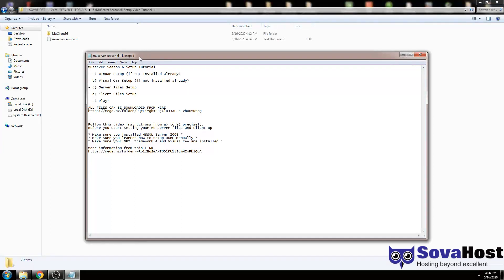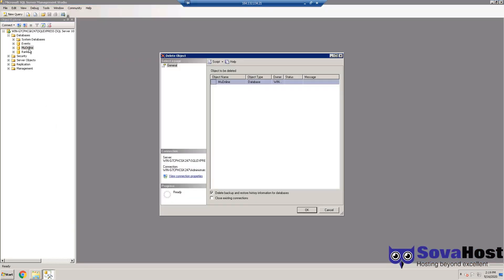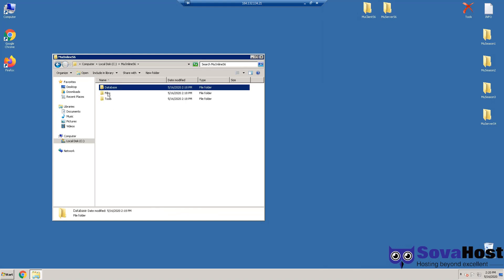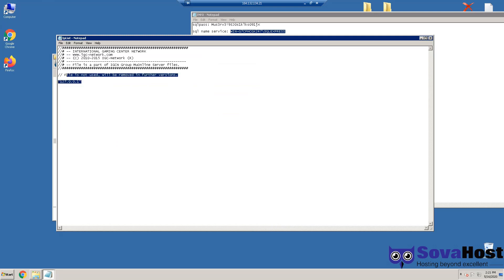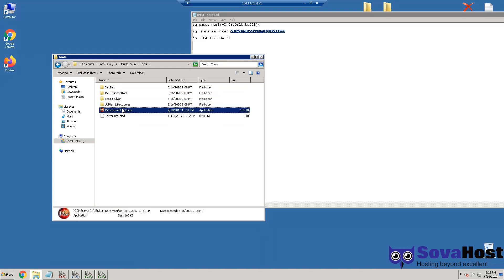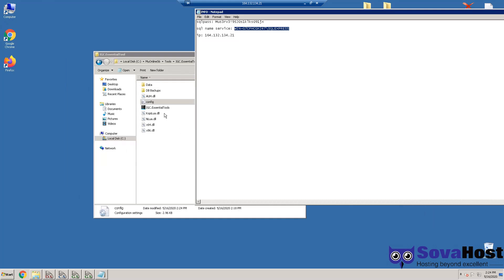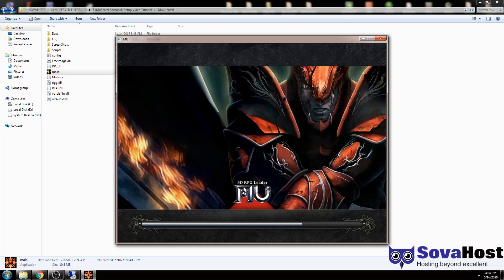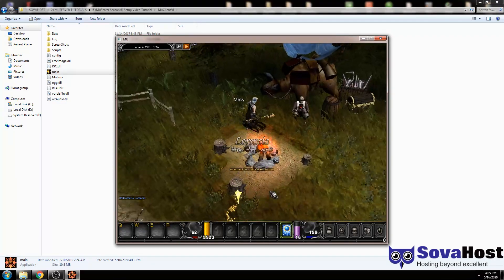How To Setup MuOnline Server Season 6 Setup Video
In this video tutorial you learn how to Setup your MuOnline Season 6 Server.

Make sure you installed SQL before you follow this video tutorial series from this and also do the Restore Database and ODBC Correctly like

MSVCP.DLL ISSUES?